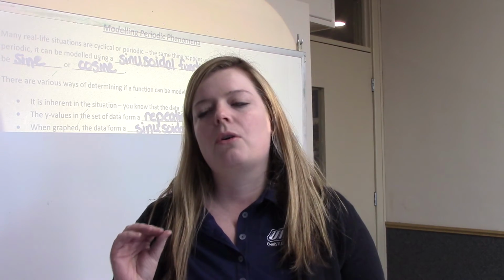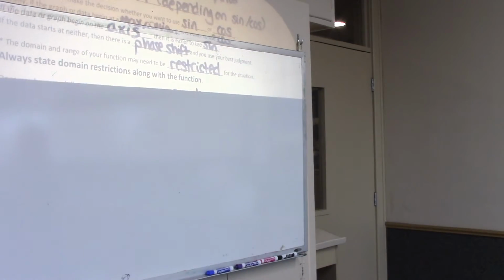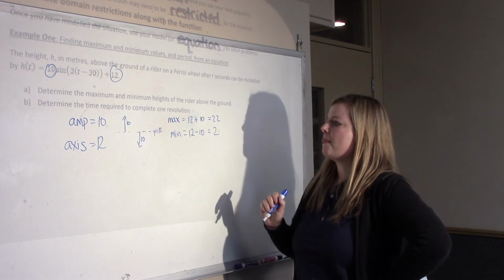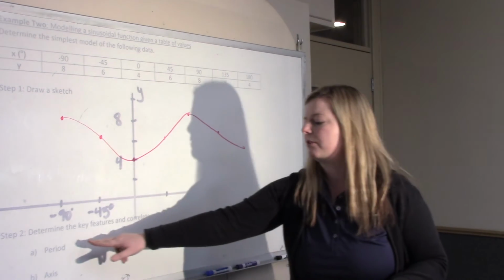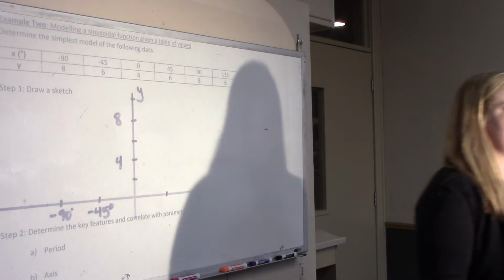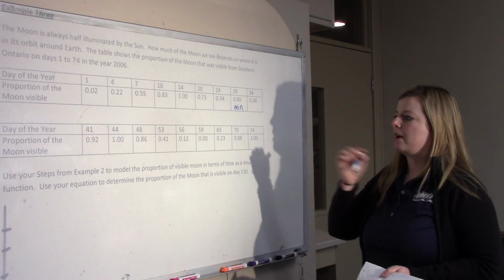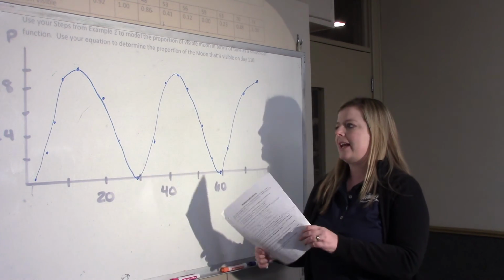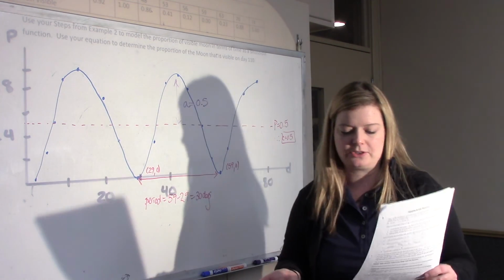Modelling Periodic 1